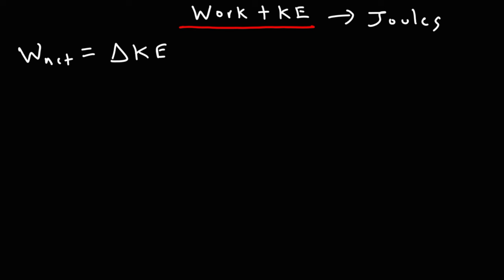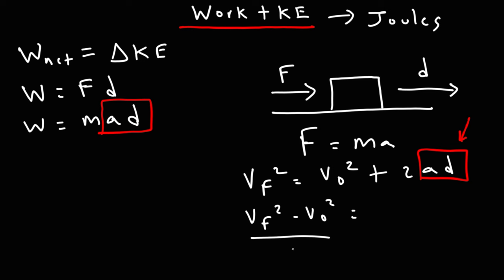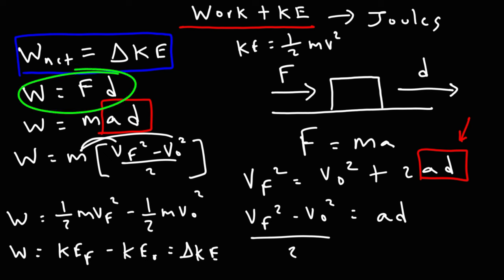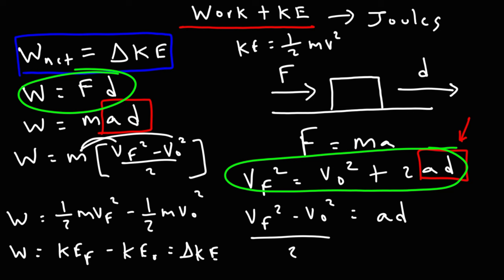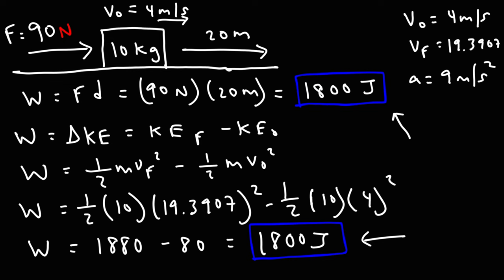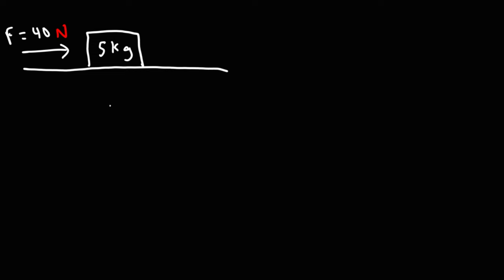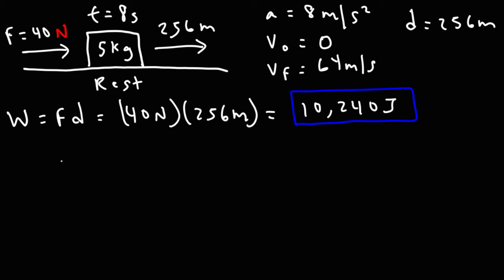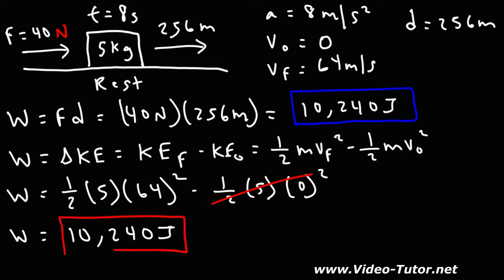Work and Kinetic Energy - Physics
This physics video tutorial discusses the relationship between work and kinetic energy based on the work-energy theorem.